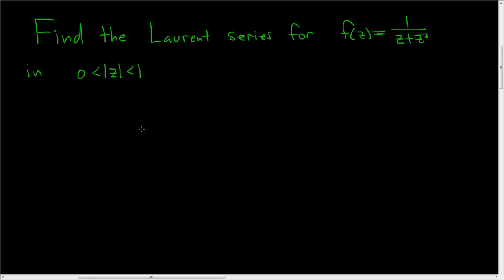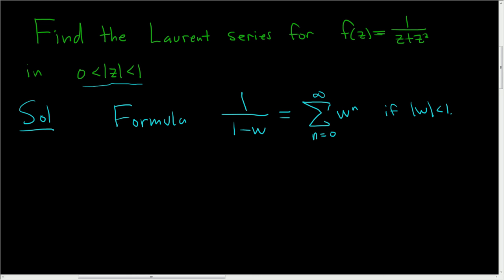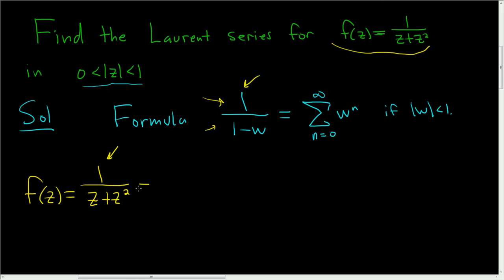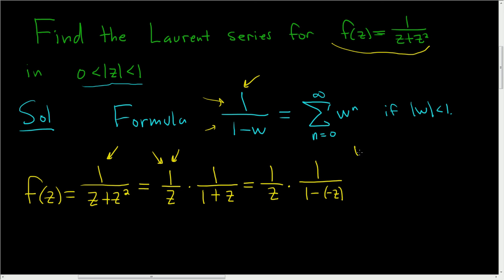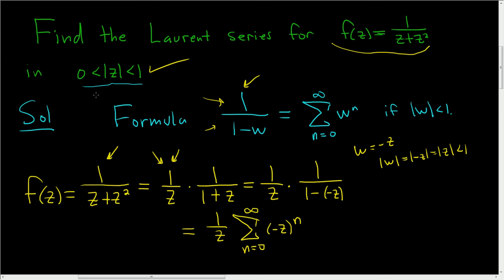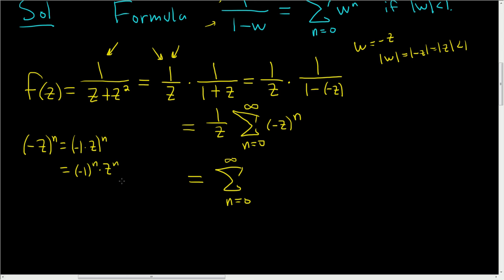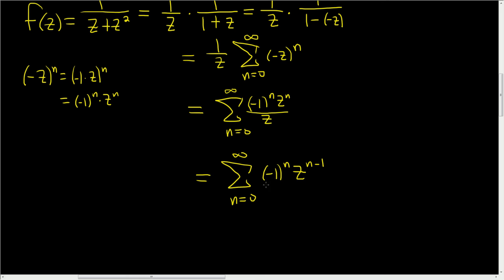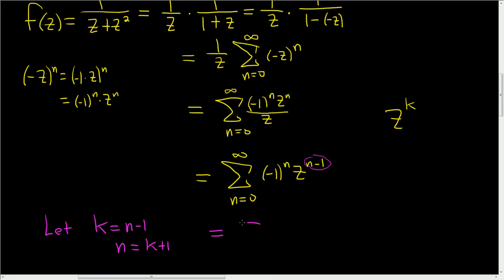Laurent Series of f(z) = 1/(z + z^2) in the punctured unit disk